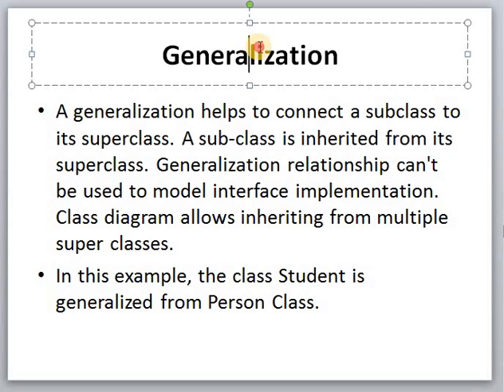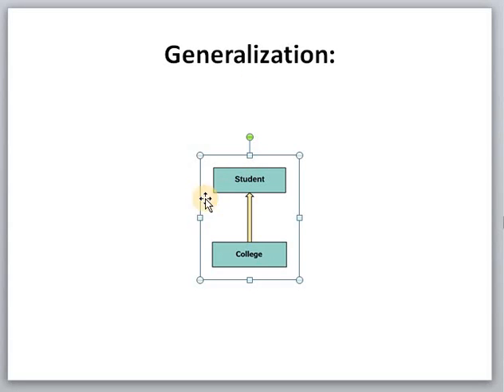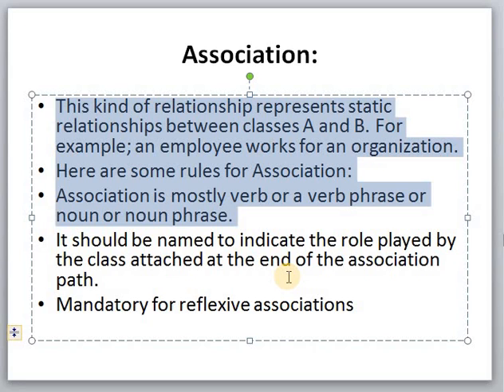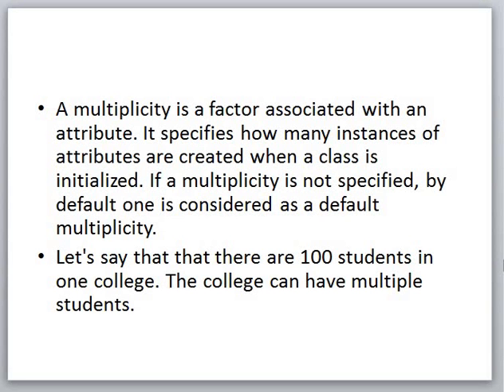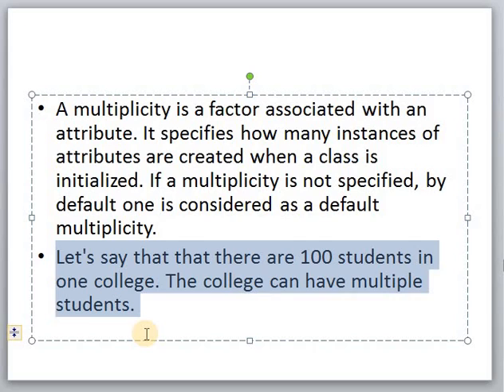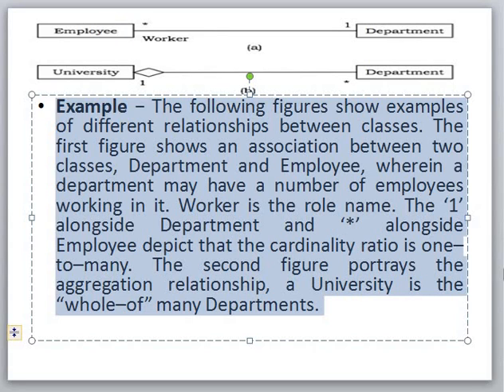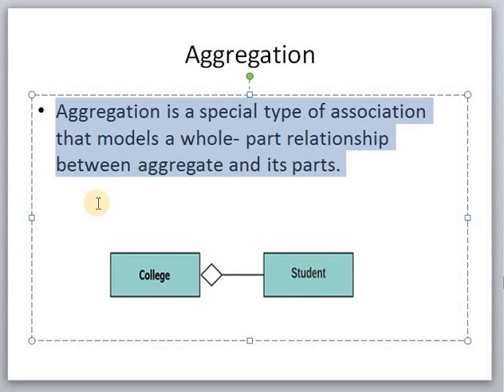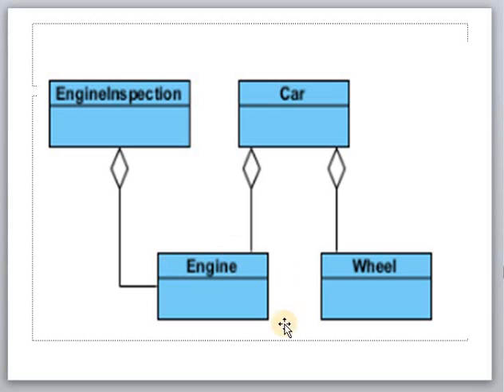SRE Wk 12 Video 4